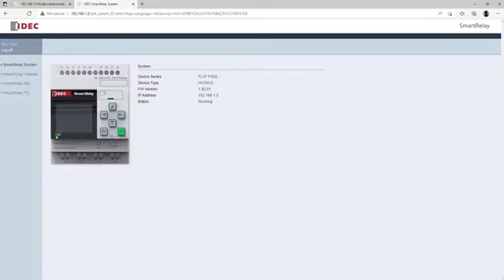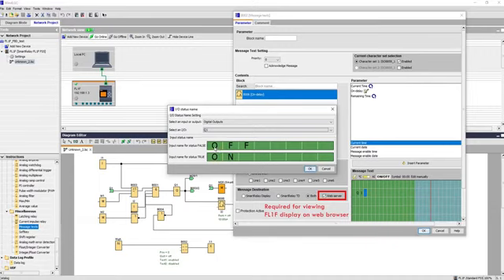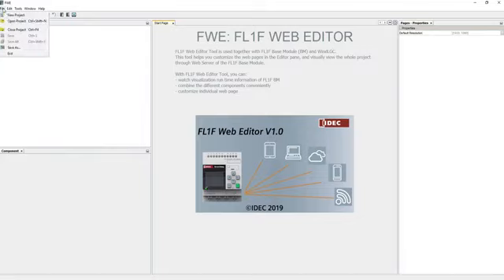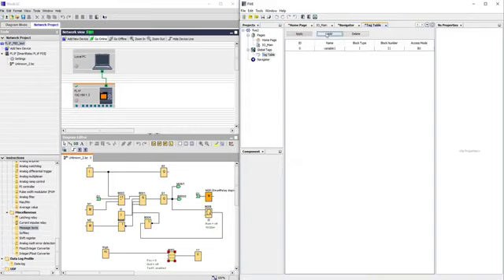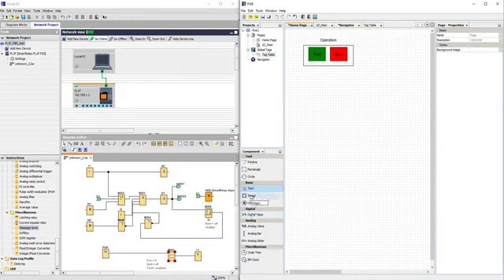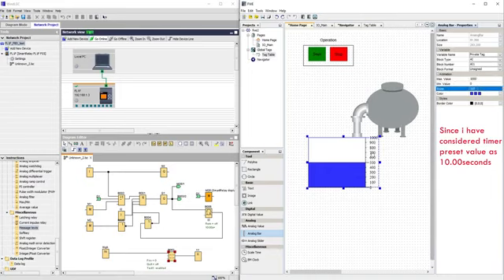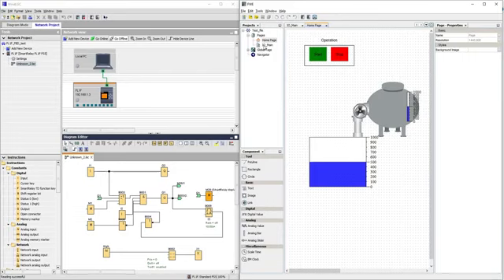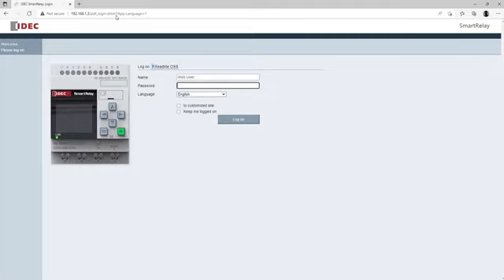IDEC | FL1F Web Editor Function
IDEC | FL1F Web Editor Function. FL1F Relé programable.

Ibérica de Automatismos S.A. Distribuidor Oficial de IDEC.

Consúltenos!!